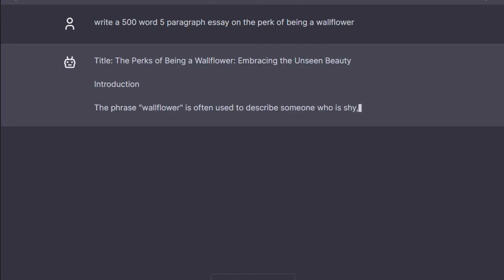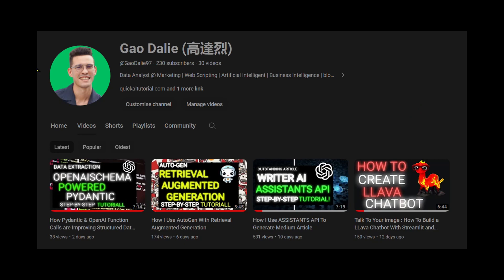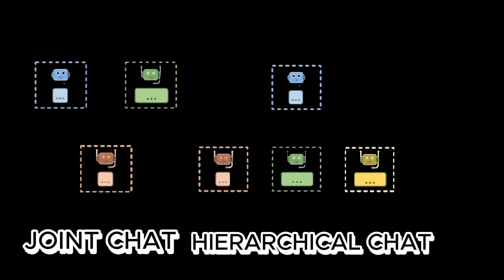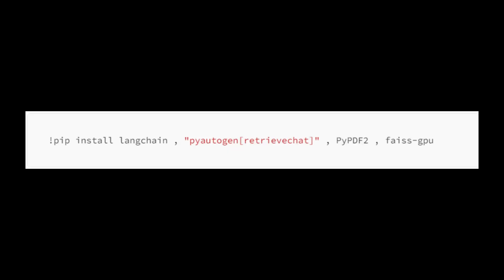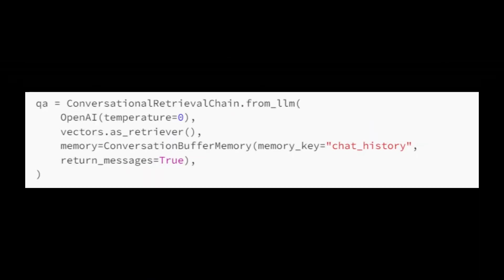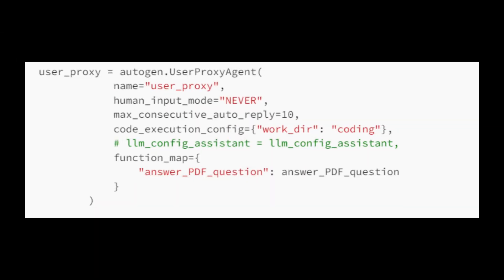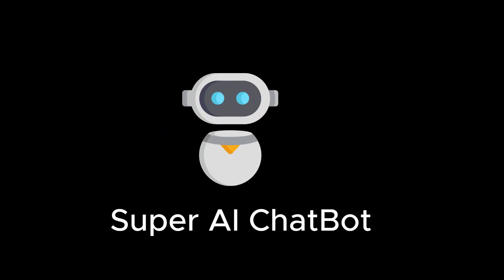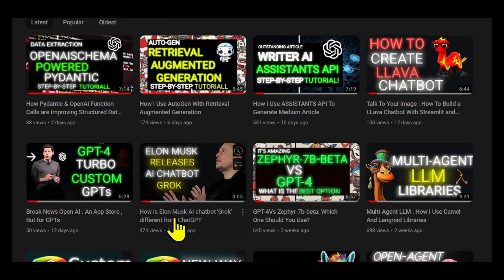AutoGen + LangChian + RAG + Function Call = Super AI Chabot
In this step-by-step guide, you'll learn how to use Langchian, Autogen, Retrieval Augmented Generation (RAG) and Function calls to build a super AI chatbot

[Must Read]

[Must Watch]

[Link Used]